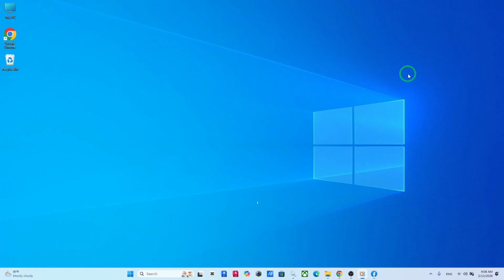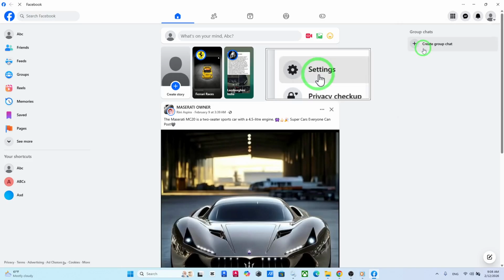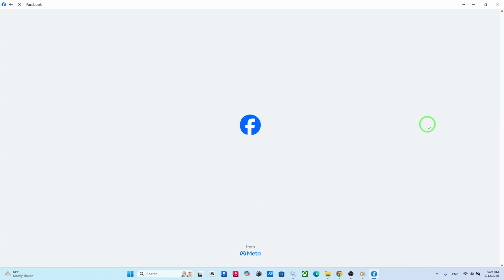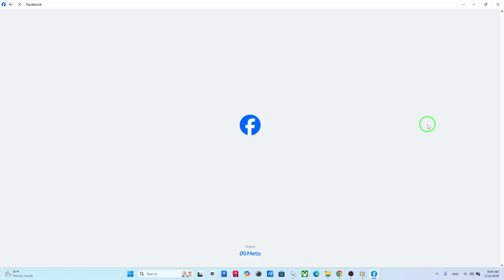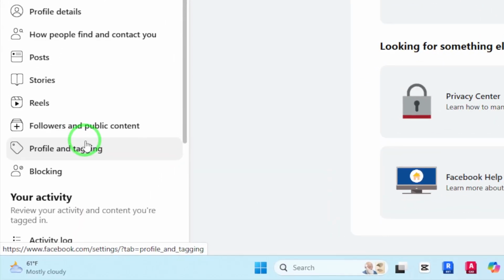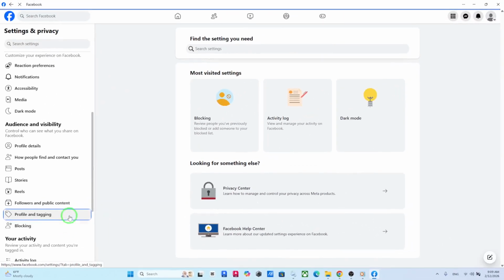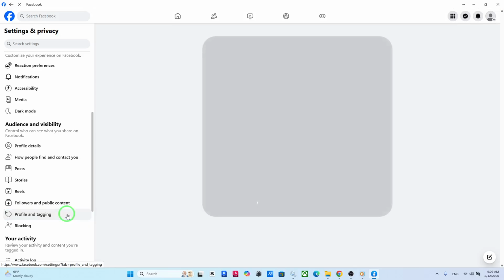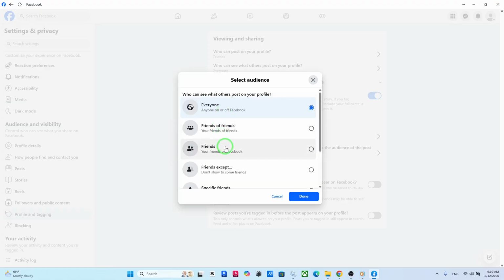How To Allow Displaying Tagged Photo To Friends Of Friends On Facebook App On PC (New Update)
Learn how to display tagged photos to friends of friends on Facebook (PC, new update). This quick guide shows exactly where to find the setting and how to enable it so more people can see tagged posts.

Introduction:

- In this video, you’ll learn how to adjust who can see posts you’re tagged in so that friends of friends can view them.

- Follow along with the steps to update your profile tagging visibility now.

Steps:

1. Open Facebook app

2. Click on your profile picture from the top right corner

3. Click on "Settings & privacy", click on "Settings"

4. Click on "Profile and tagging"

5. Next to "Who can see what others post on your profile", click on the drop-down menu to open it

6. Select "Friends of friends", click "Done"-
Timeline:
00:00 Start
00:12 How to do it
01:05 End